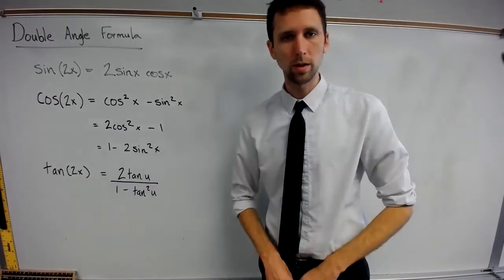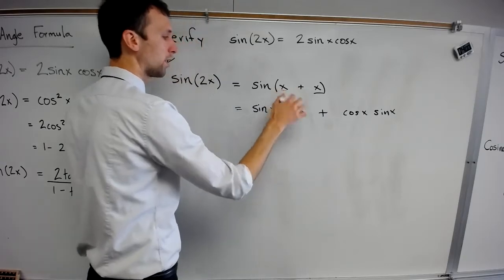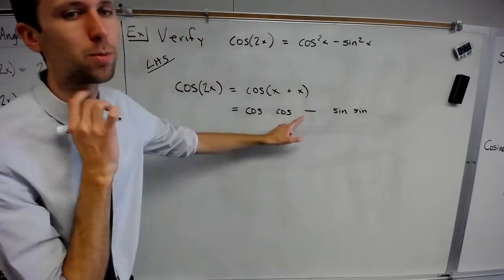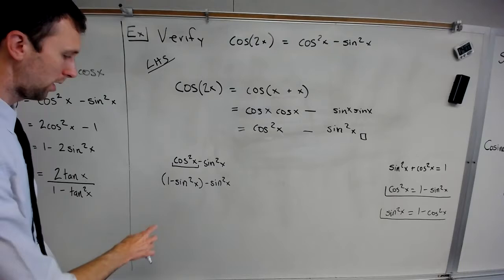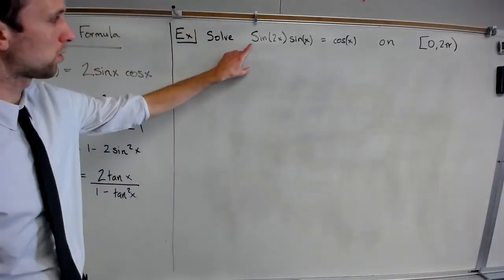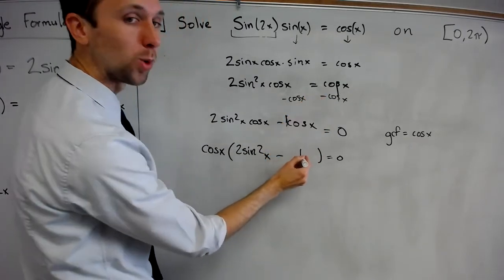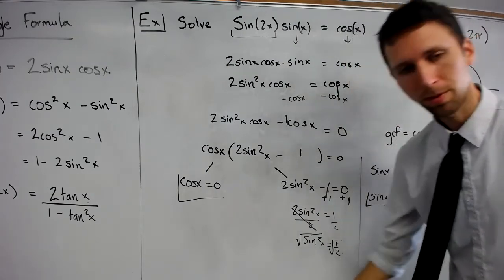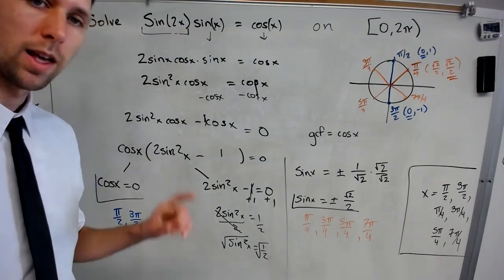How to verify the Double Angle Formulas w/ Example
Verify by using the sum formulas for sine and cosine